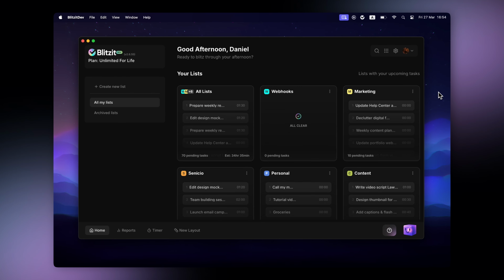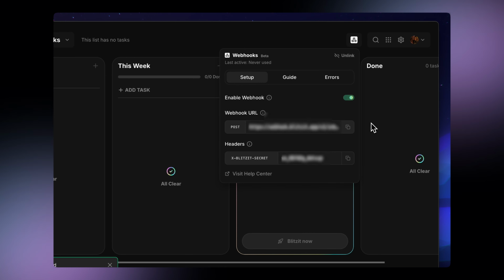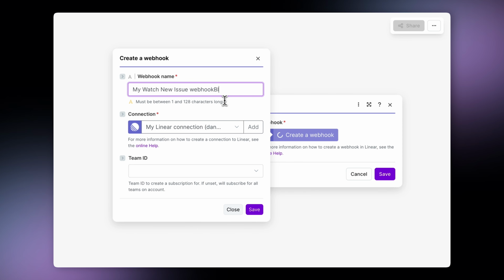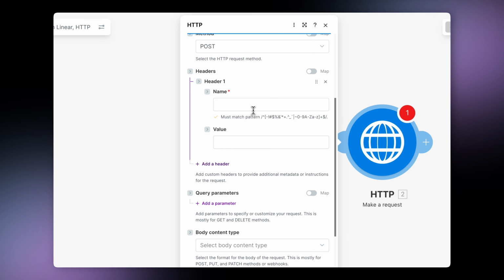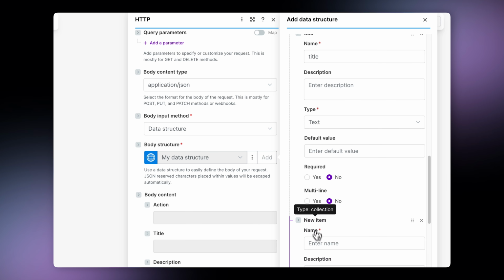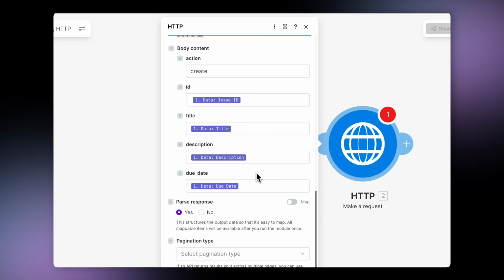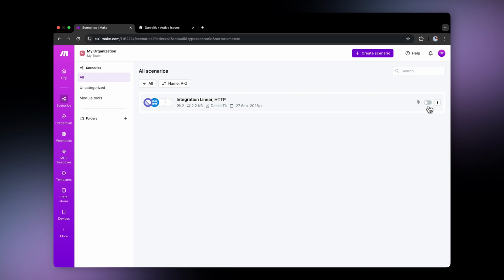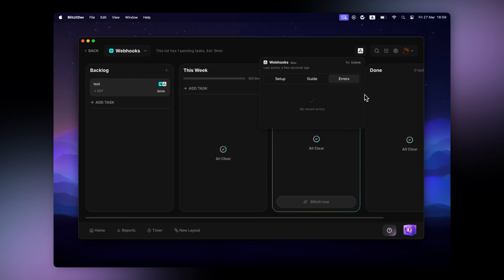Blitzit Tutorial: Make Integration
Use Make (Integromat) to automate task workflows into Blitzit.

In this tutorial:
• Enable webhooks
• Create automation scenario
• Map data fields
• Sync tasks automatically

⏱️Timestamps

00:00 Introduction
00:12 Enable Webhooks
00:23 Copy URL
00:46 Open Make
00:57 Add Trigger
01:15 Setup Connection
01:32 Add HTTP Module
01:47 Configure Request
02:06 Data Structure
02:22 Required Fields
02:34 Optional Fields
02:41 Mapping
03:25 Save
03:27 Test
03:35 Verify
03:44 Enable